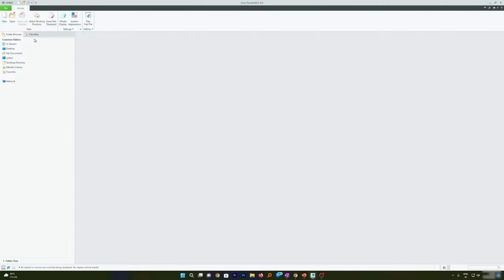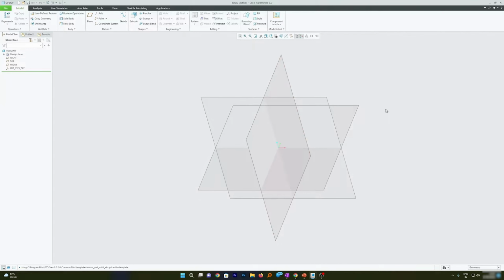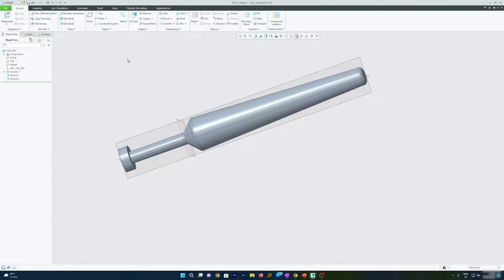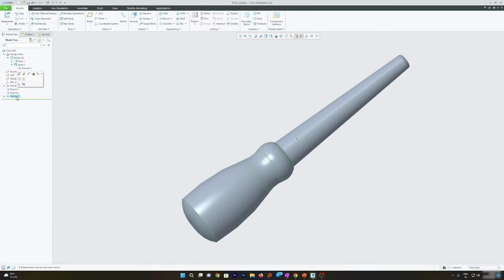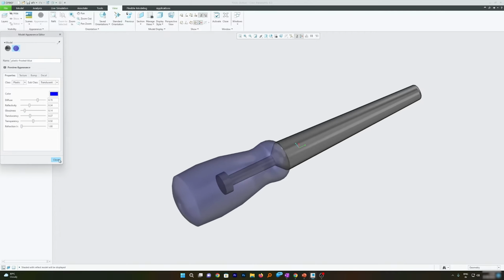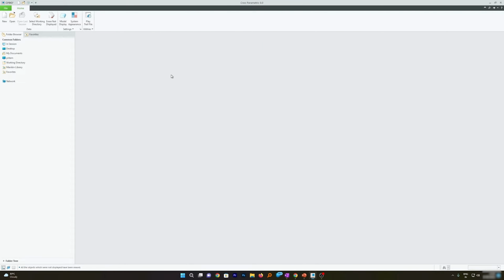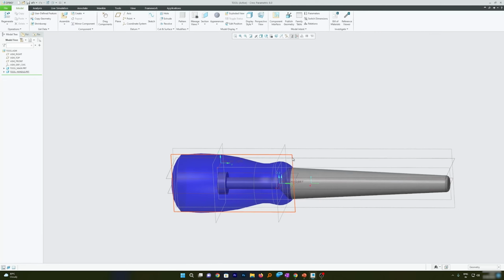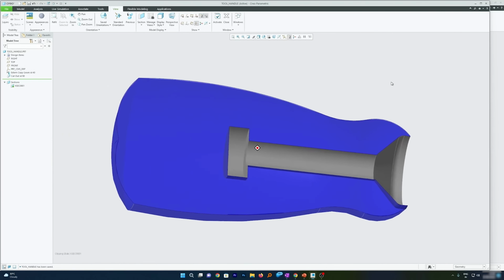Boolean Operation in PTC Creo Parametric | Exploring Both New & Old Methods Step by Step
In this PTC Creo Parametric tutorial, learn how to perform Boolean Operations using both the modern Multi-Body Design approach and the traditional Assembly Boolean method.

The video covers creating multiple bodies inside a part, assigning materials, performing Boolean Subtract operations, and using Component Operations in assemblies for older Creo versions. This tutorial is useful for engineers, students, and CAD designers working with complex part modeling and assembly design in Creo Parametric.

📌Timestamps📌
00:00 Introduction
00:10 Boolean Operations Overview
03:03 Create Multiple Bodies
04:45 Assign Materials to Bodies
06:09 Boolean Subtract Using Multi-Body Design
07:23 Boolean Operation in Assembly
09:07 Component Operation Boolean Cut
10:02 Conclusion